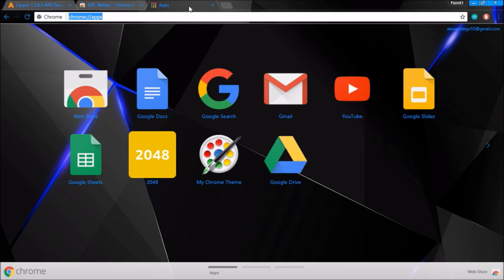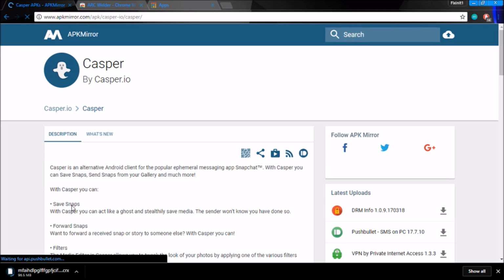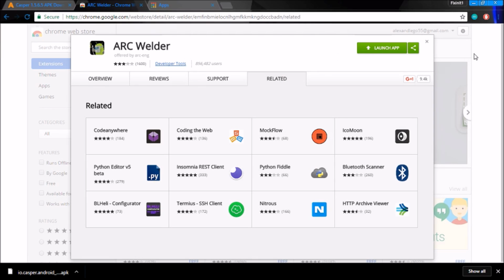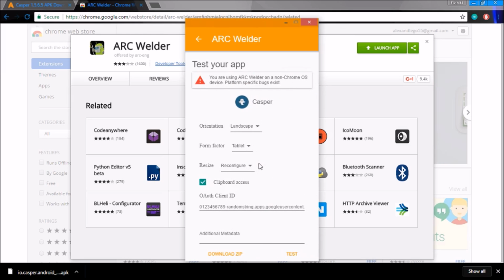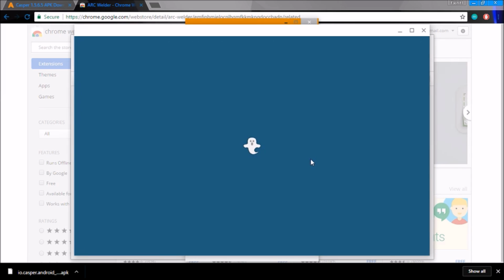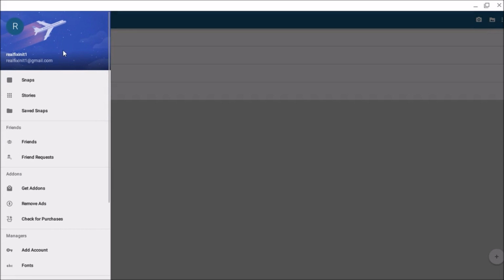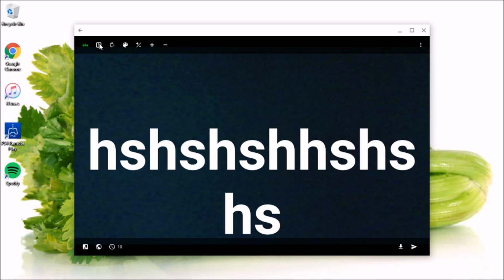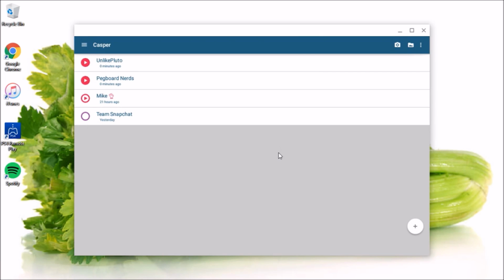How To Use Snapchat on PC, Mac, Linux and ChromeOS.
*NOT CURRENTLY WORKING!*

Visit the following link for details about what's happening with this video

In this video I show you how to get Snapchat on almost any desktop operating system. I use it to use Snapchat in classes where we have Chromebooks, but it could also be handy just as an easy way to conveniently access Snapchat.